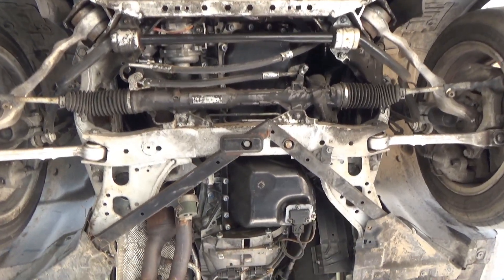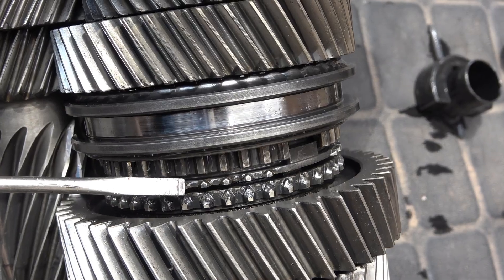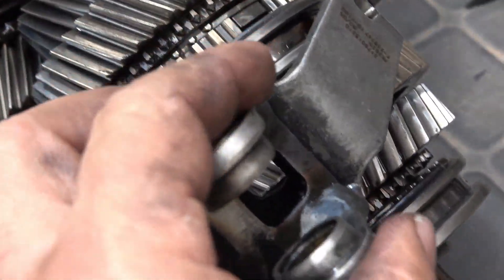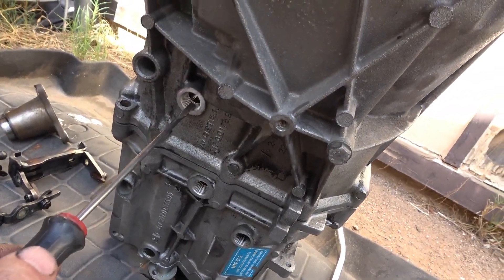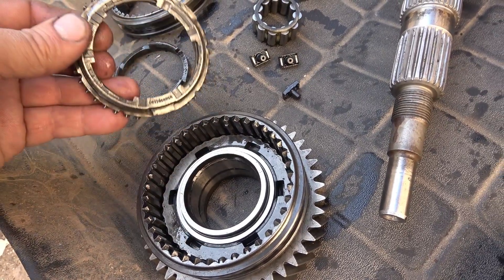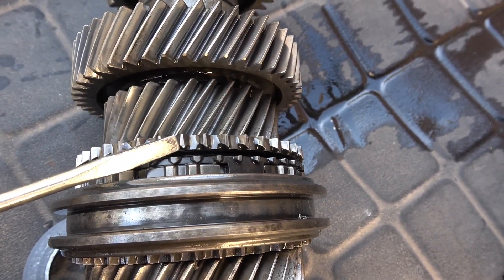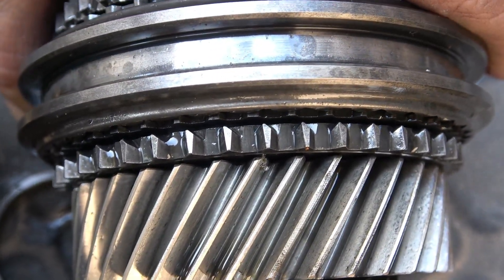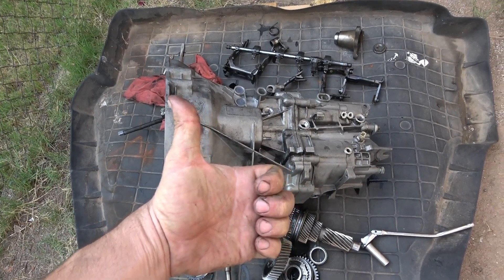BMW E90 Getrag GS6-17BG gear repair - disassembly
Explaining total process of transmission repair of Getrag gs6-17bg that came on BMW non N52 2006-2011 models 328i 325i 330i